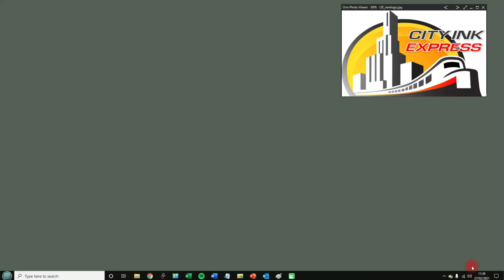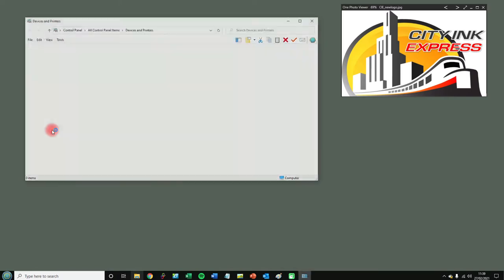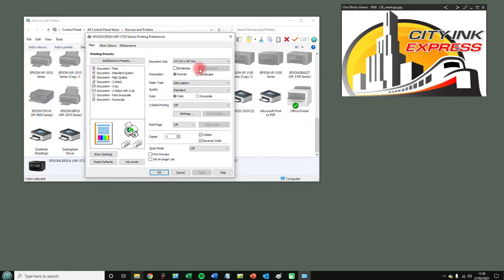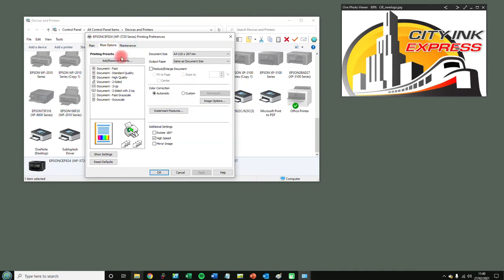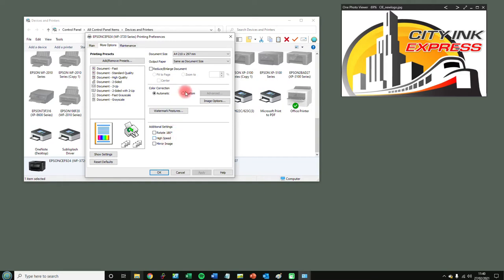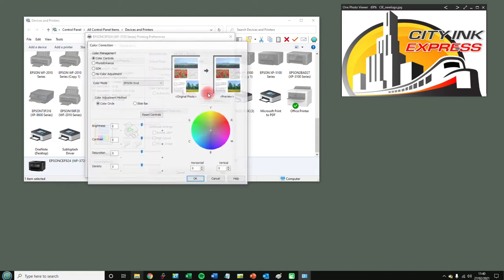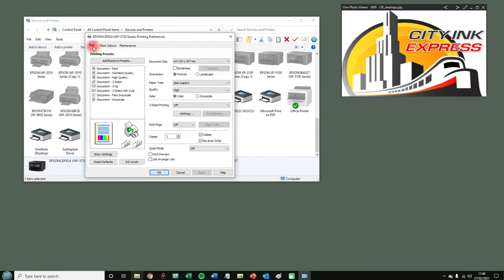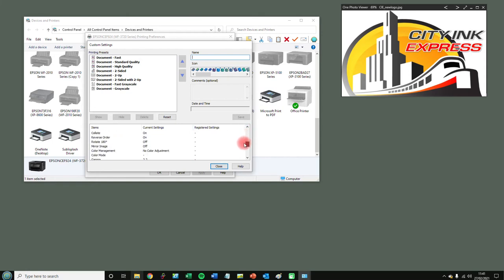Changing Printer Preferences On A sublimation Printer ( windows )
Show show to save / presets/ change printing preferences  on an epson printer for sublimation